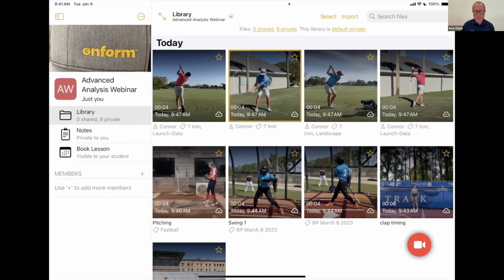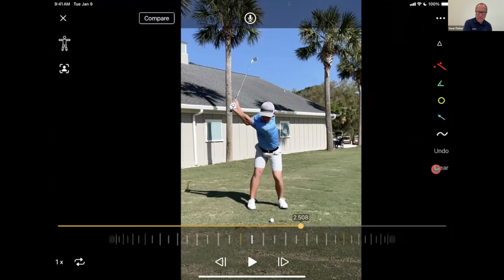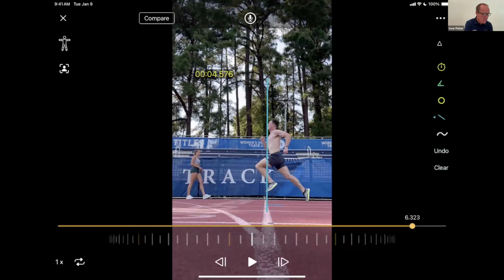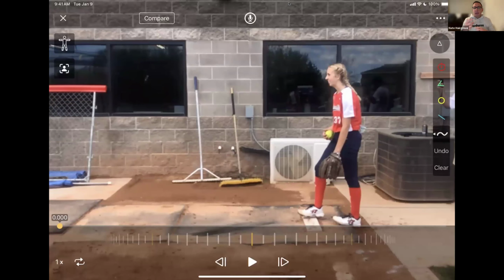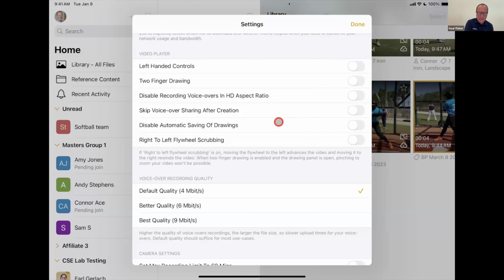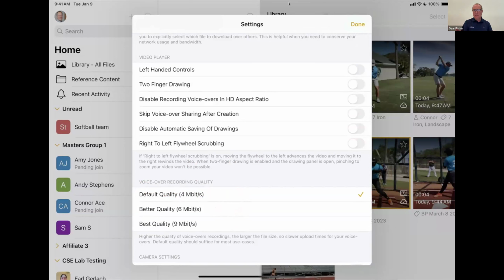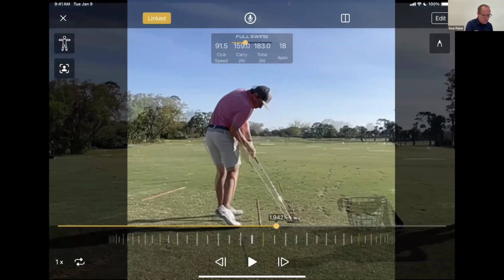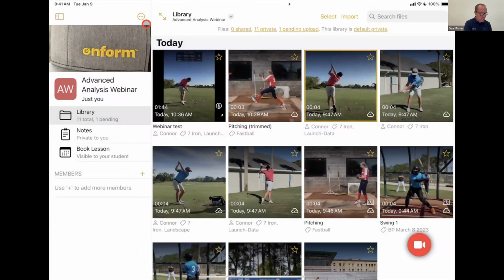Beyond the Basics: Mastering Onform's Analysis Tools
Led by our Co-Founder, Gear Fisher, and Director of Business Development, Nate Hairgrove, we're showing you everything you need to know in order to analyze your videos in Onform. In this webinar, you'll learn all about:
-Drawing Tools - lines, angles, shapes
-Stopwatch - timing tips and tricks
-Measurement Tool
-Side-by-side & Overlay Comparison
-Voice-over Recording Techniques

Download Onform FREE today!